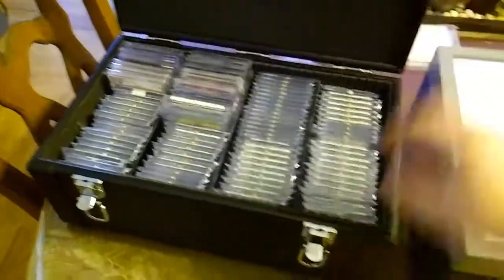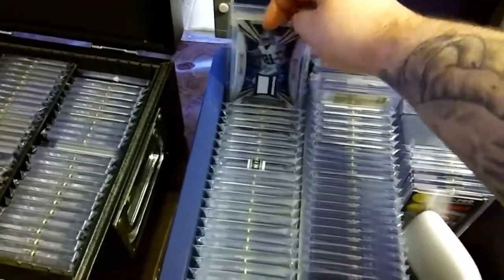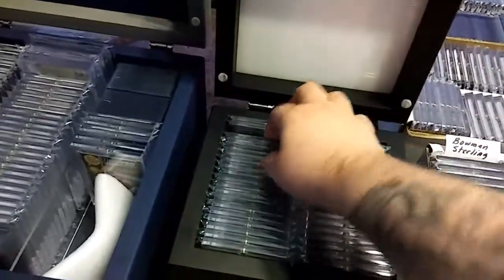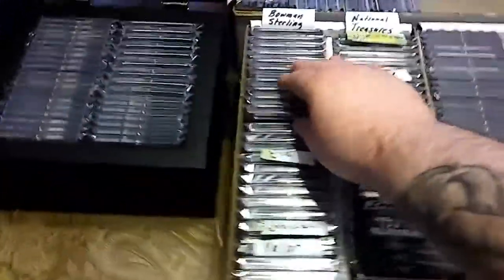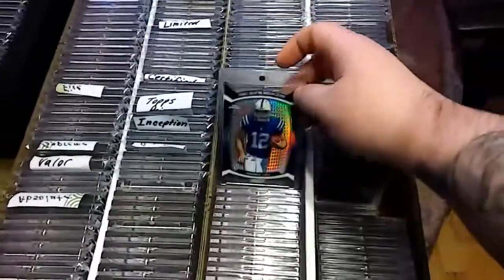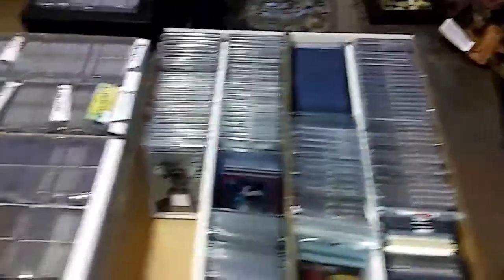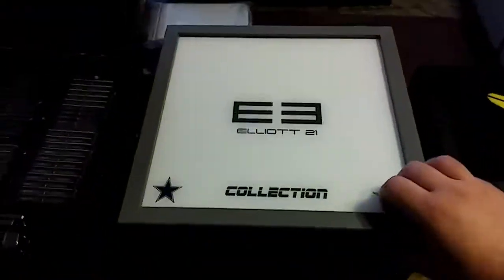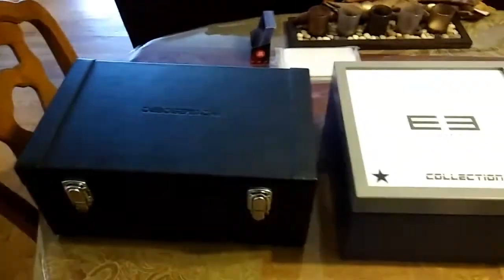My One Touch Collection!